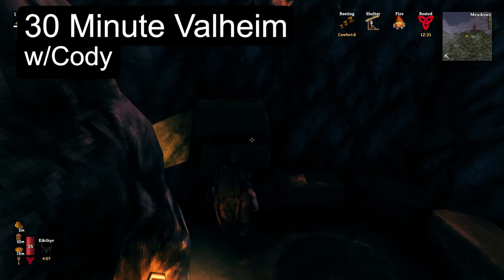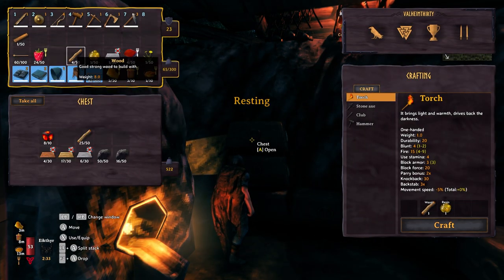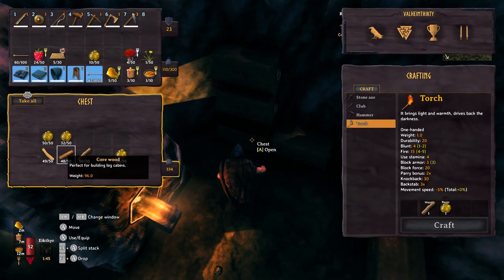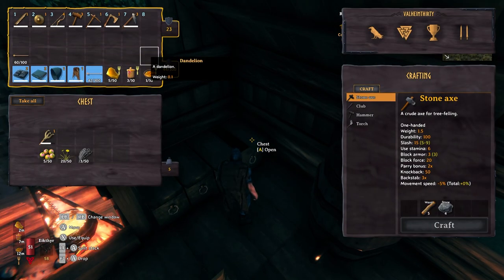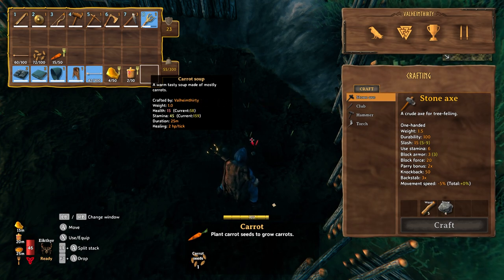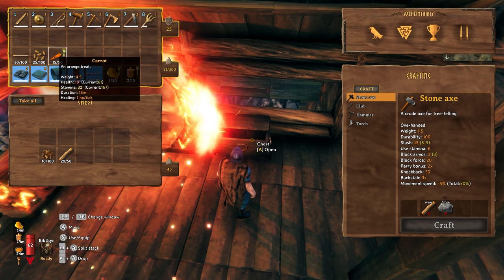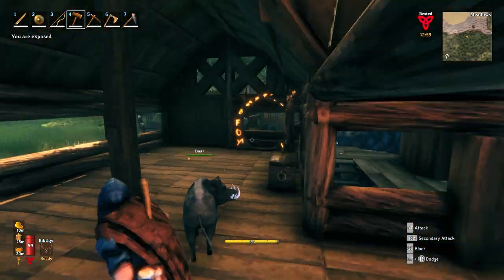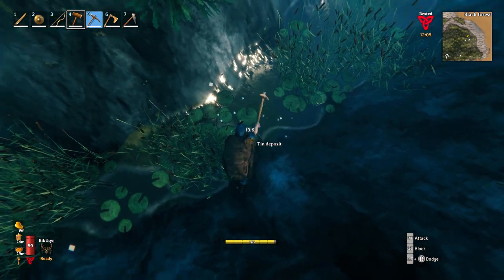30 Minute Valheim - Ch 2, Ep 13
Upgrading a bit, including a new Fermenter, and exploring around to try and get closer to the Elder.